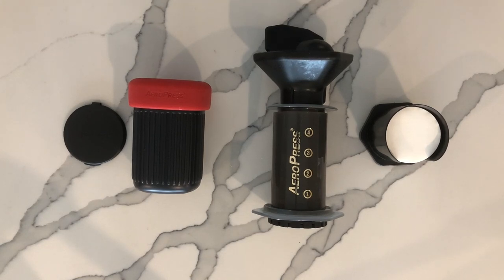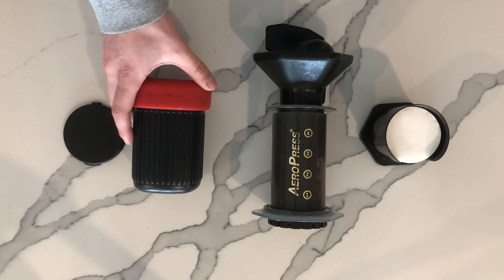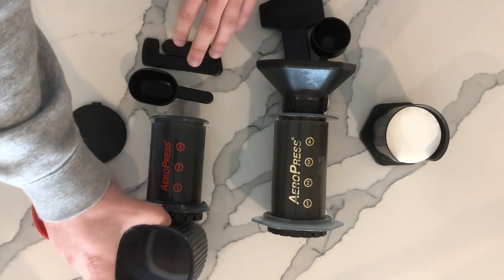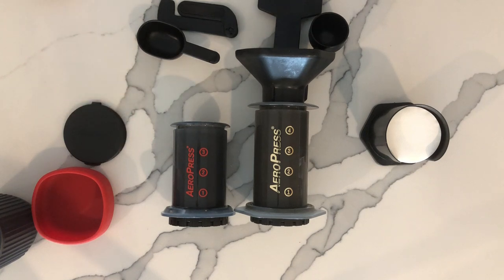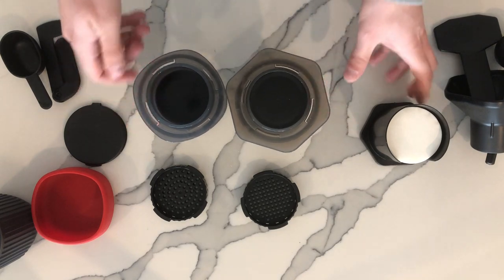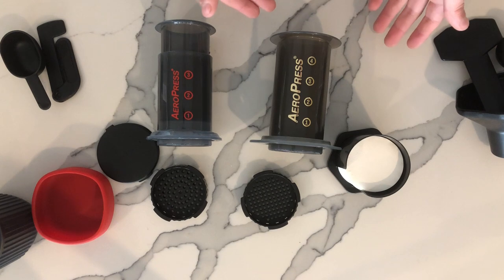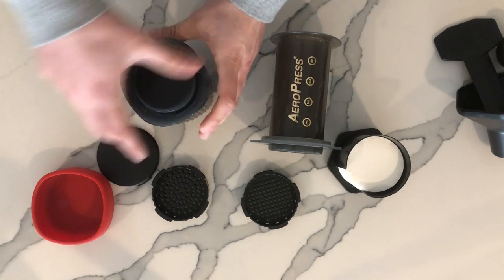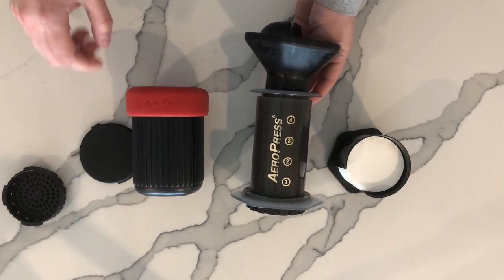AeroPress Go vs AeroPress Comparison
A comparison video between the AeroPress Go and the original AeroPress. Find out has changed in the new AeroPress Go.